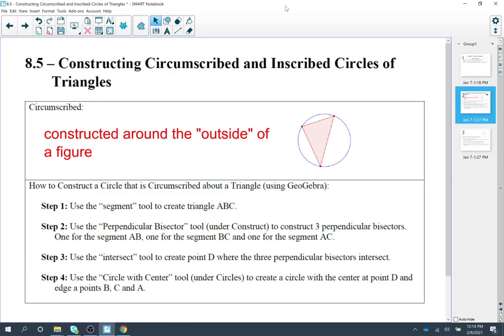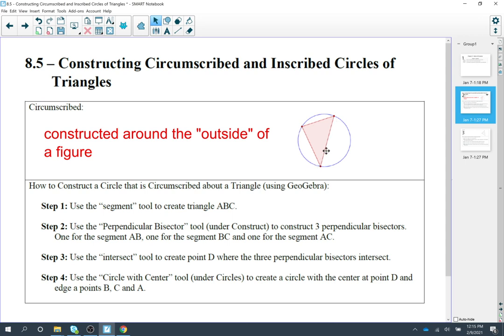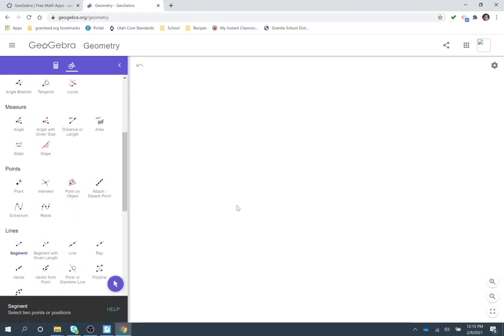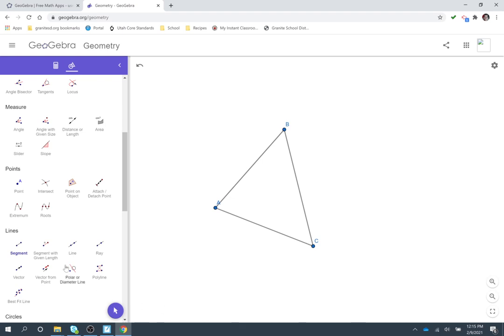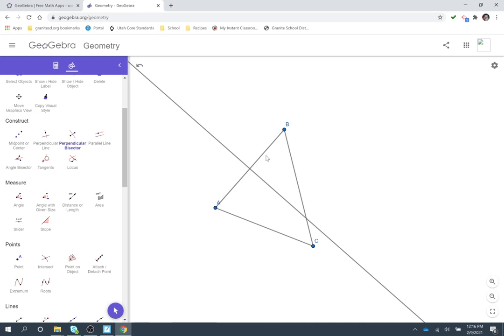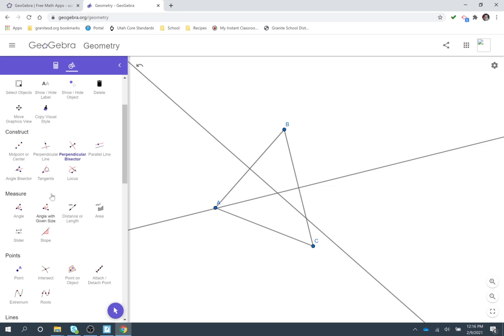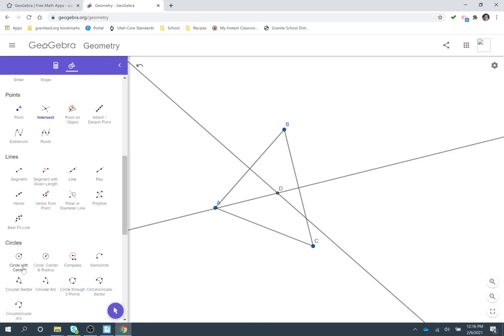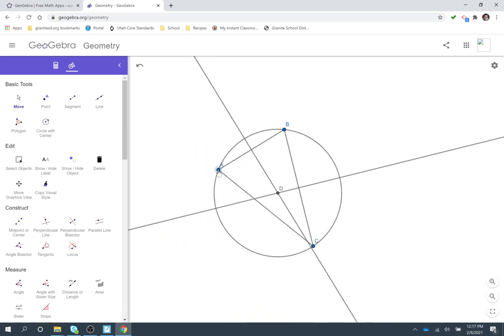8 5 Construct Circle Circumscribed about Triangle